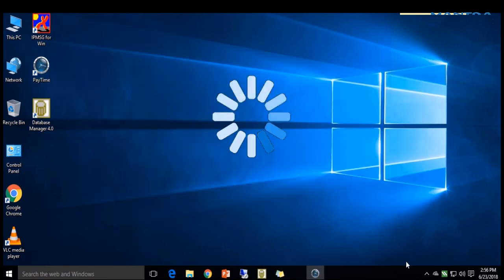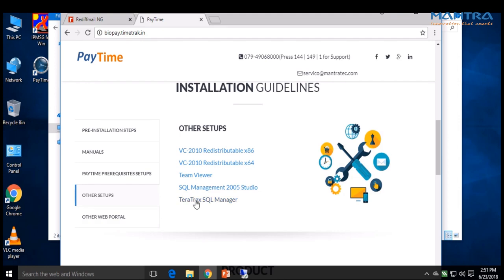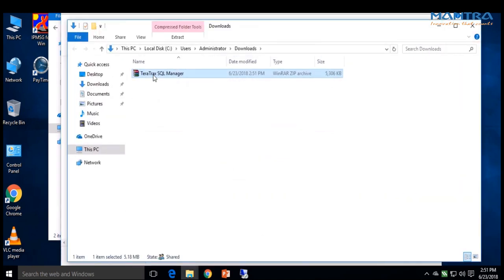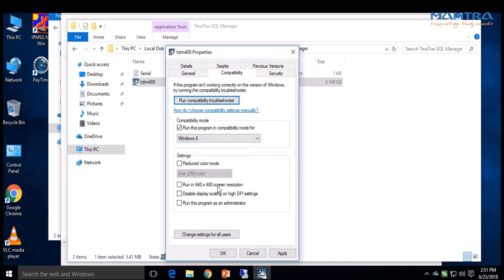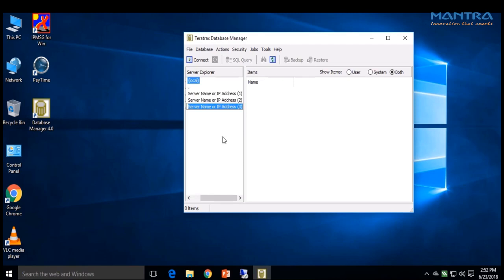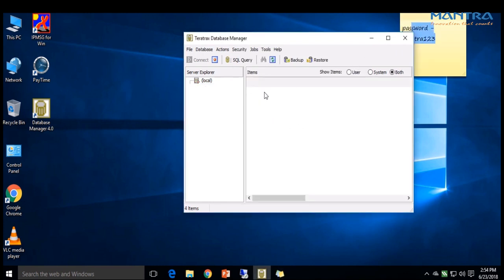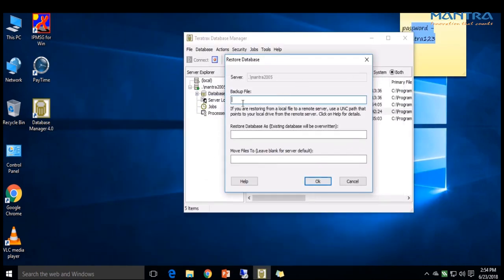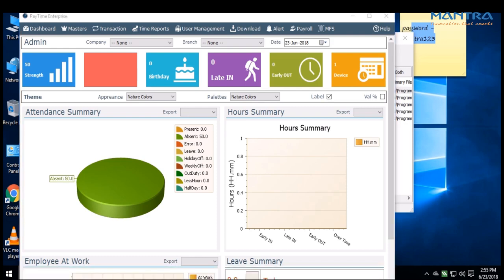How to Restore Backup in Mantra Paytime Software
This Video is About Mantra paytime software for Biometric Attendance Machine